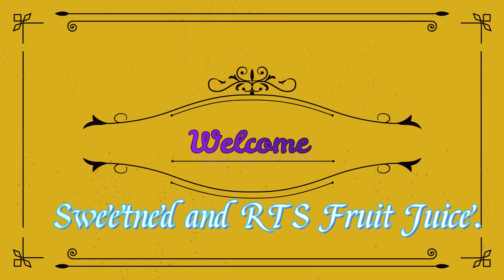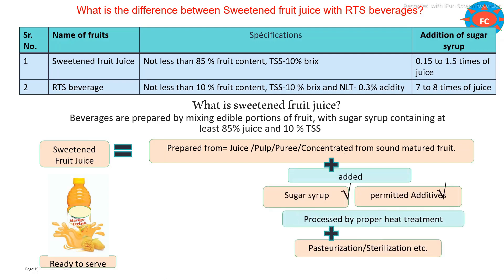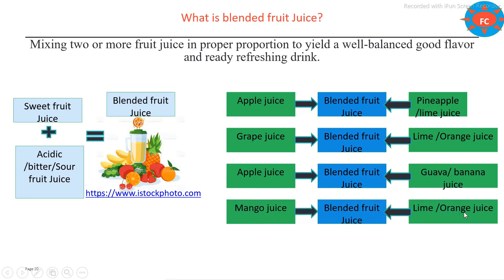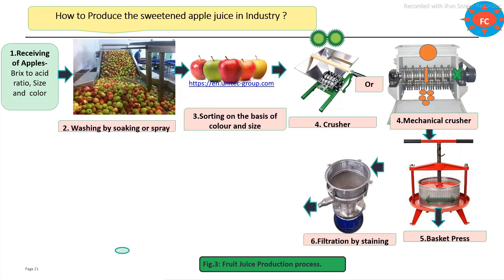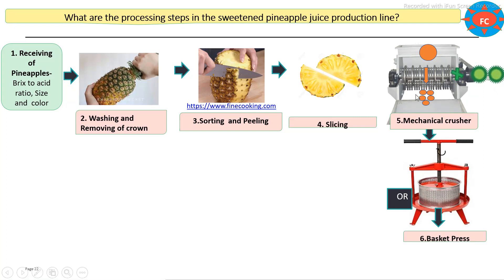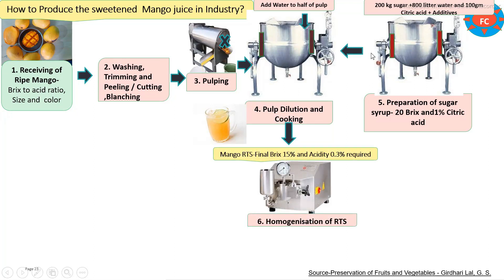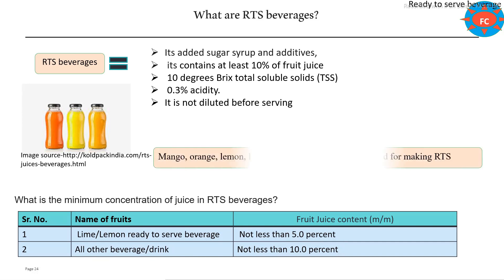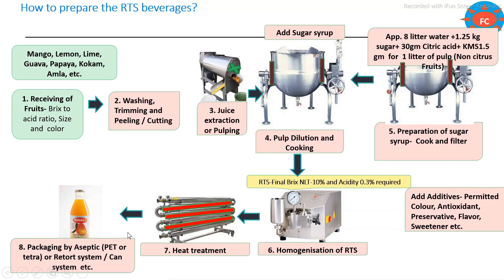Fruit Juice Technology (Sweetened Fruit Juice and RTS beverages ) Part-3/6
1.Preservation of Fruits and Vegetables - Girdhari Lal, G. S.
5. Fruit Juice is produced in Factories 2022 || Modern Fruit Juice production process.
6. Pineapple Fruit Juice Processing Plant
7. How is Fruit Juice Making Process - Modern Fruit Juice Production Factory - Juice Processing

How 100% Orange Juice Is Made in Factories (non-thermal juice)